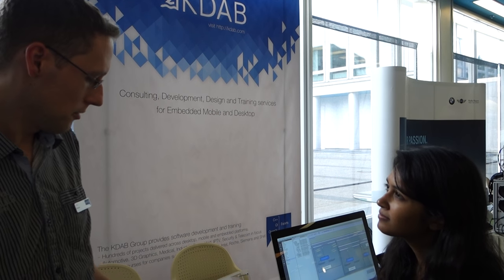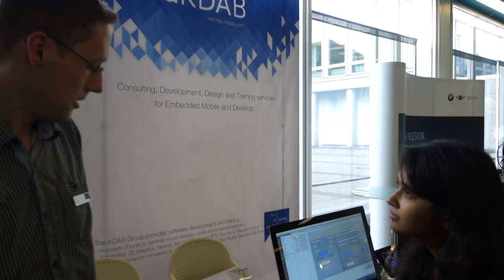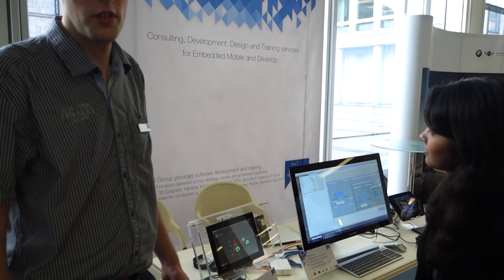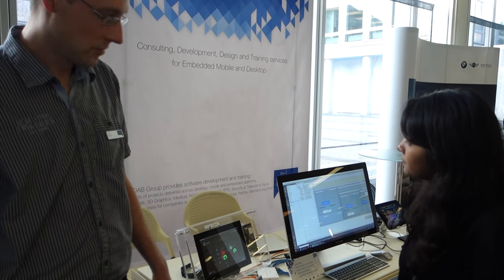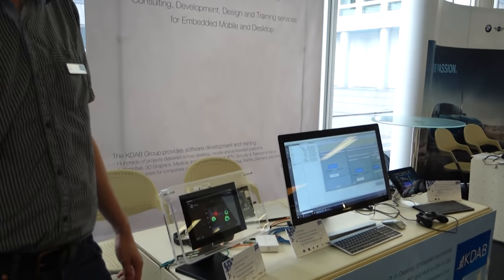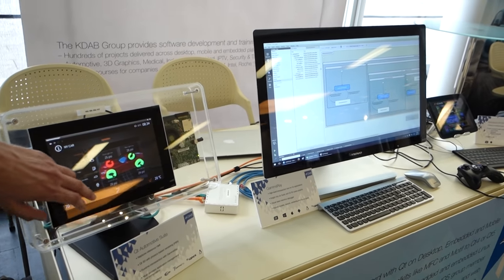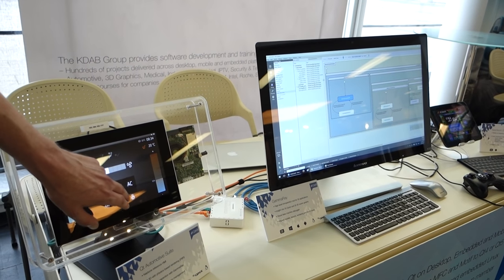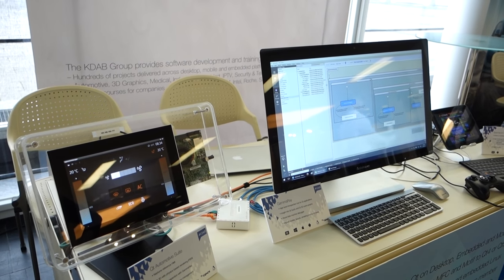KDAB Interview at QtCon 2016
Quick chat with Volker from the KDAB stall at QtCon 2016 in Berlin